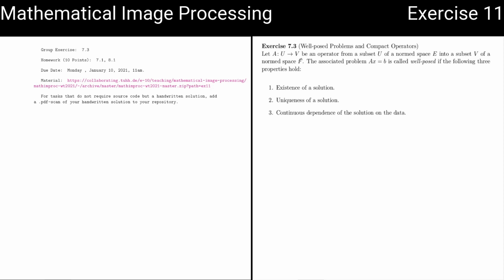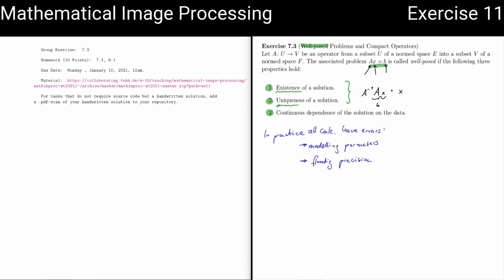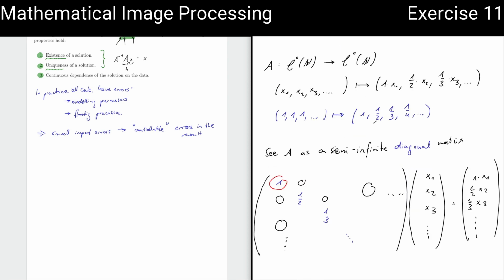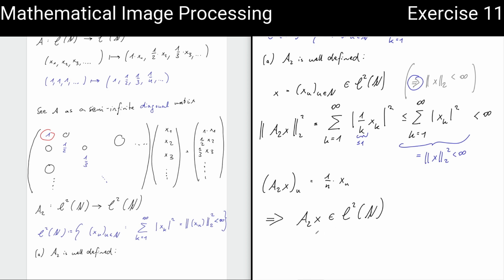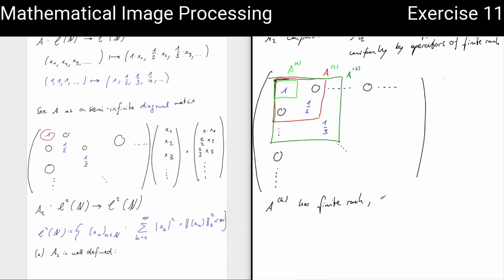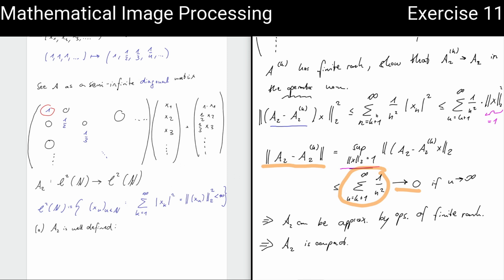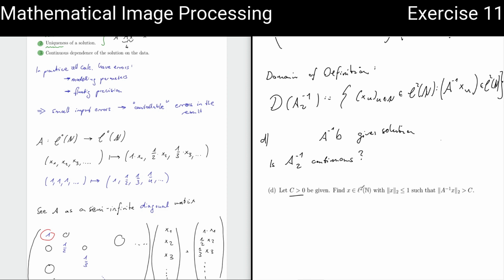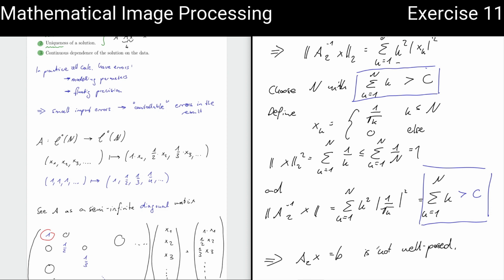Ill-posedness of Deconvolution and Compact Operators | Mathematical Image Processing | Ex. 11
In this video, we discuss deconvolution from the perspective of functionalanalysis and operatortheory . We will give an example for the fact that compact operators in infinite dimensional spaces never lead to well-posed problems. In particular, this shows that deconvolution is ill-posed, which manifests itself also in the tough numerics to solve deconvolution problems using a computer.

This is a prerecorded video for Exercise 11 of the course "Mathematical Image Processing" held at tuhh in 2021/2022.

Further resources, such as books, lecture notes, and software, are linked below. Let me know if anything is unclear.

Chapters
0:00 Intro: the inverse problem to convolution
0:51 well-posedness of linear systems in normed spaces
6:25 how is well-posedness related to compactness of linearoperators
7:35 the example: multiplication operator on a space of sequence s
8:55 how to visualize a multiplication operator as a semi-infinite diagonal matrix
11:10 multiplication operator on the Hilbert space l2(N)
13:24 show that A is a well-defined operator
16:42 show that A_2 is a bounded and compact operator on l2(N)
31:12 show that the inverse of A_2 is not bounded to conclude that A_2 x = b is not well-posed
39:50 Outro

===References===

==Book==
 "Mathematical Image Processing" by K. Bredies and D. Lorenz:

===Credits===
Thumbnail uses a photo by Jannet Corgi (also converted to grayscale and further processed by applying Laplace sharpening to the original image).